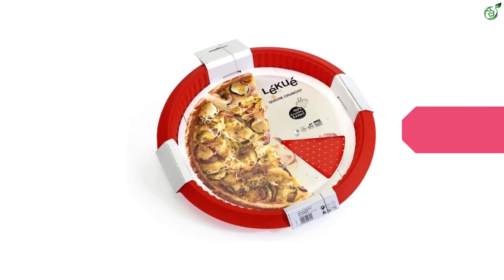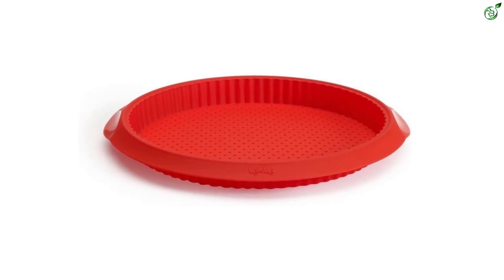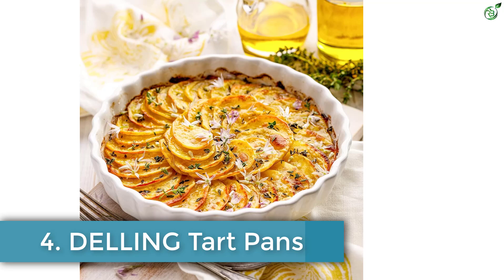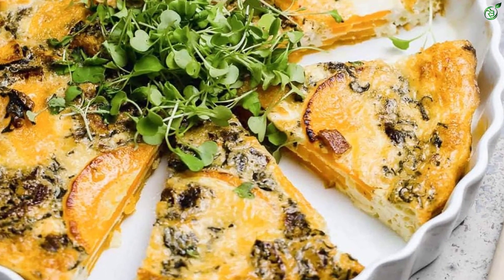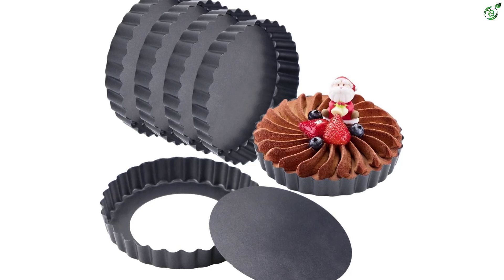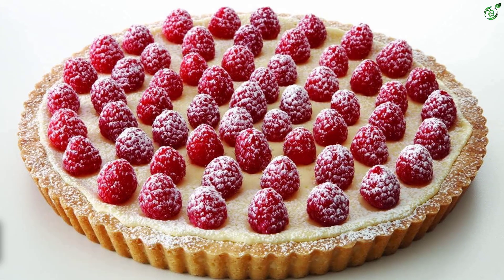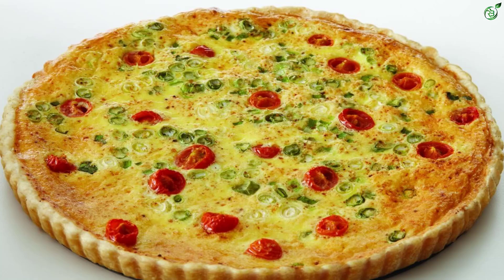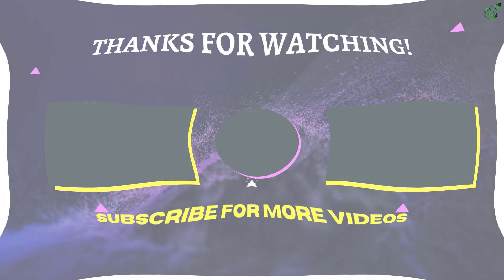The 5 Best Quiche Pans of 2024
☛ All The Links to Best Quiche Pans listed in this Video:-

►5. Lekue Quiche Pan, 11", Red.

► 4. DELLING Tart Pans.

► 3. Hslife 6 Pack Non-stick Quiche Pans, 5 Inch.

► 2. Chicago Metallic Quiche Pan.

►1. Chicago Metallic 10" Quiche Pan.